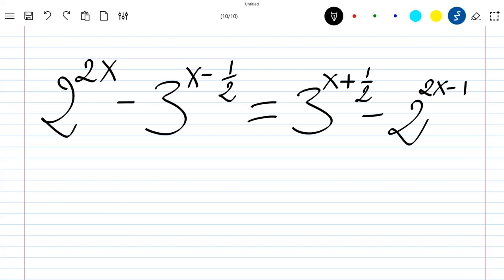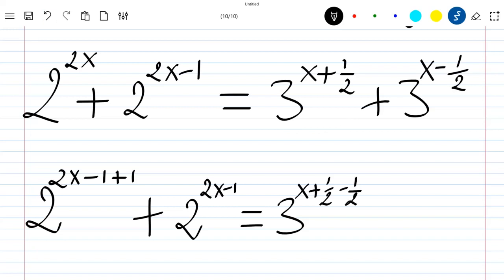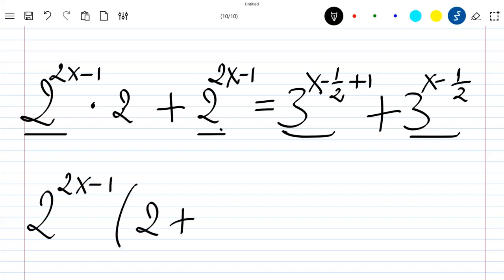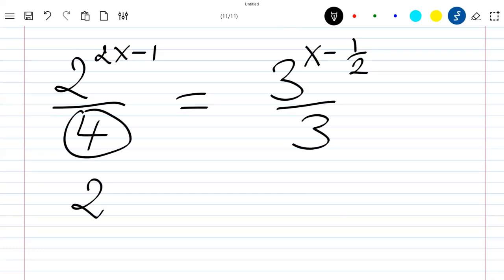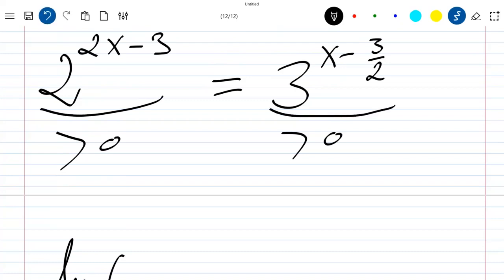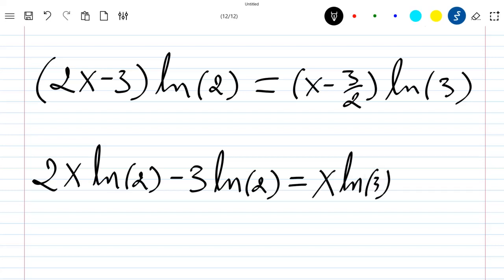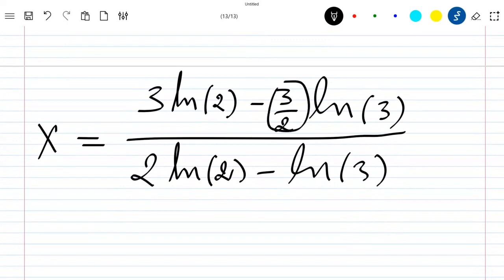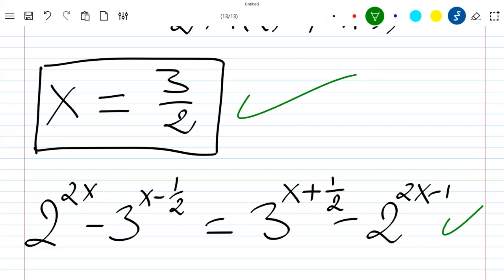A Good and Nice Exponential Equation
We show how to solve in a easy way an exponential equation